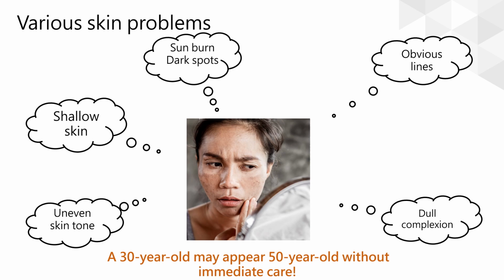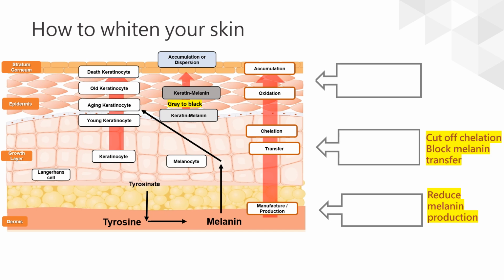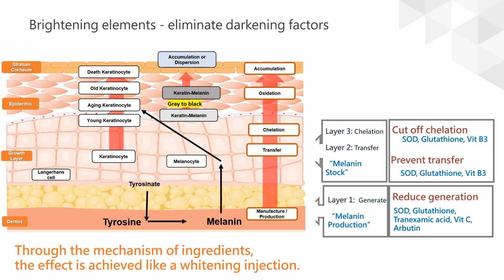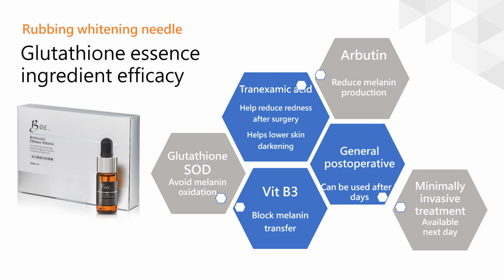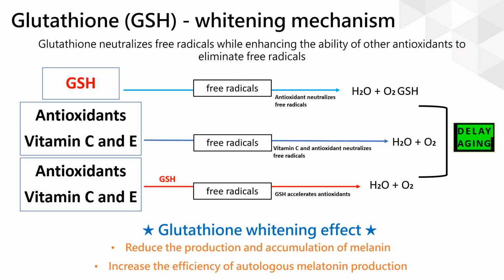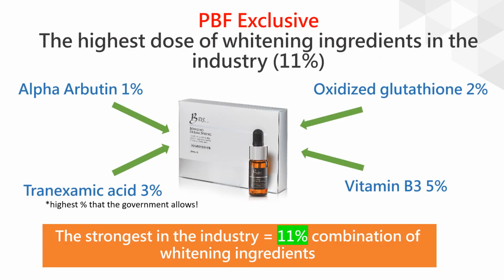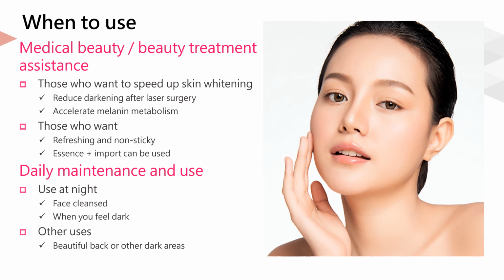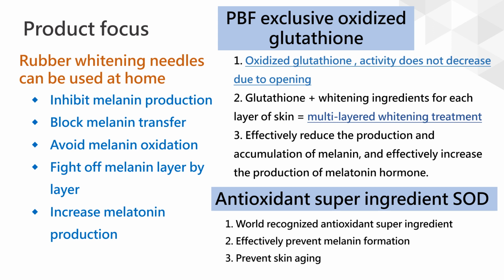PBF BDS Glutathione Serum